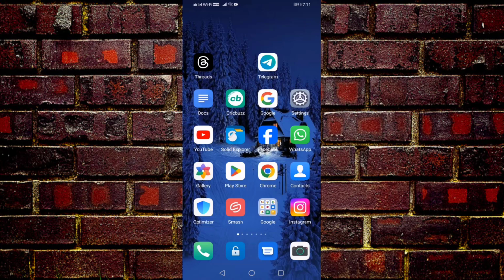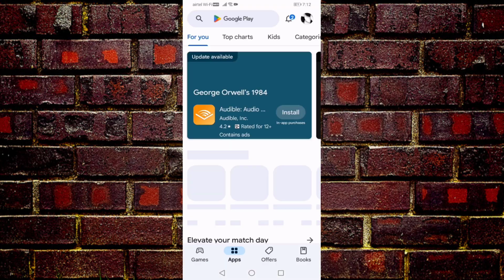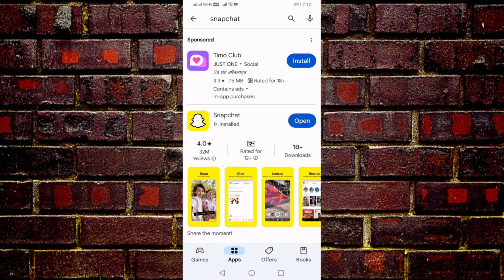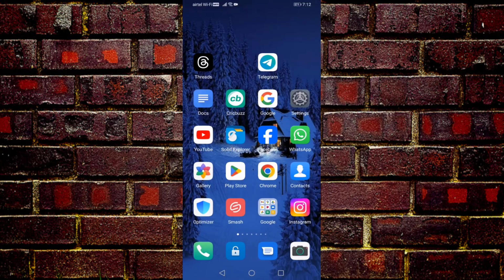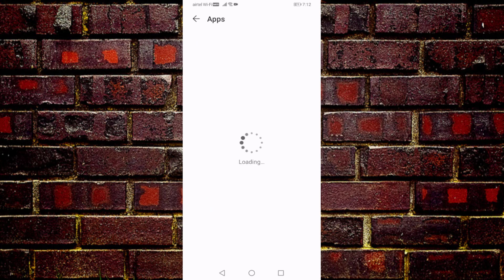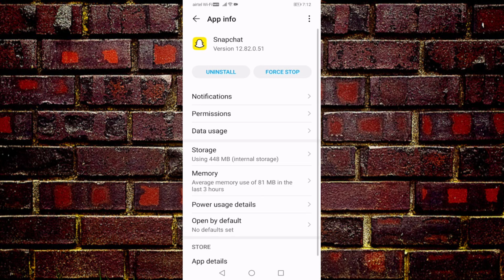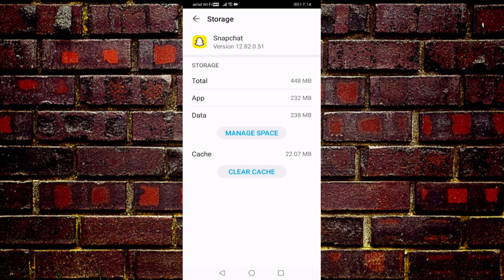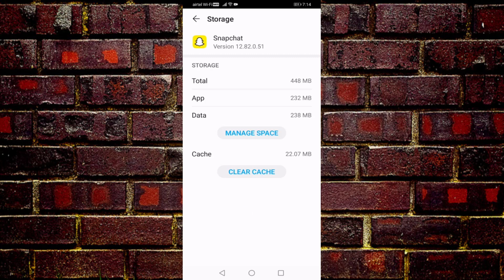Fix Snapchat C14A Service Unavailable Problem 2024 || Snapchat Something Went Wrong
Fix Snapchat C14A Service Unavailable Problem 2024
How to fix snapchat C14A error
Snapchat Something Went Wrong problem solve